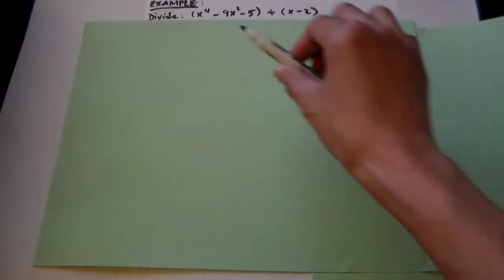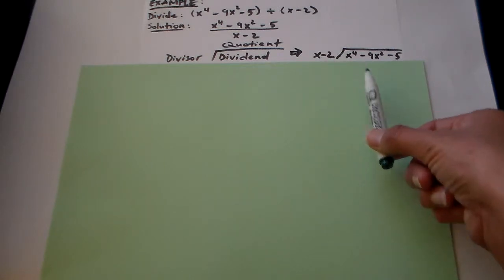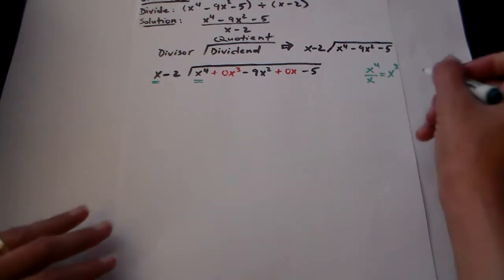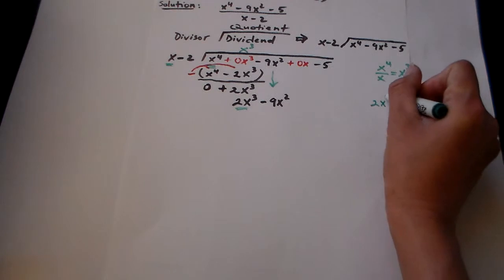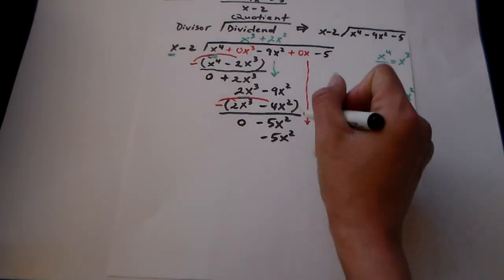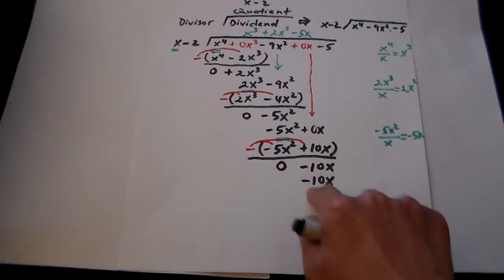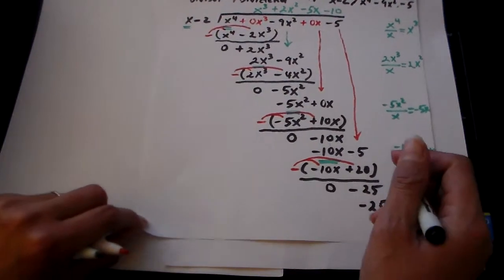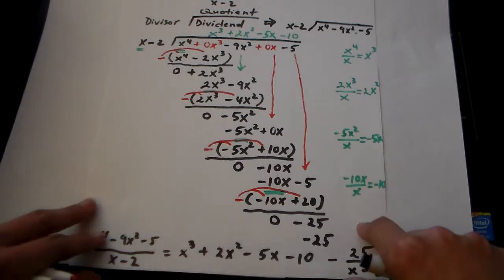Divide A NonMonomial 2